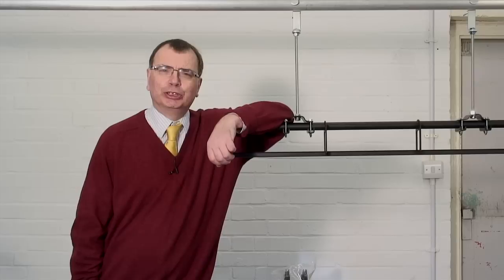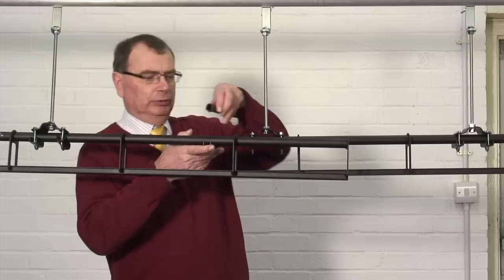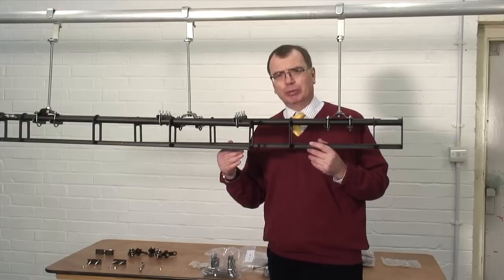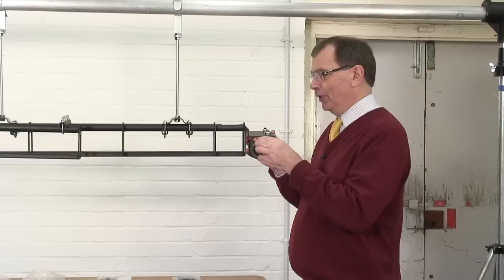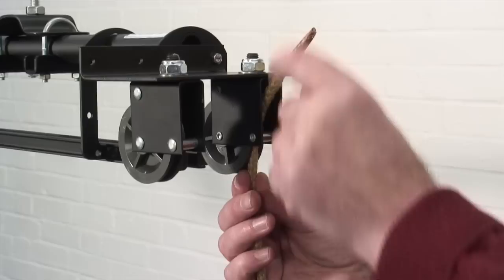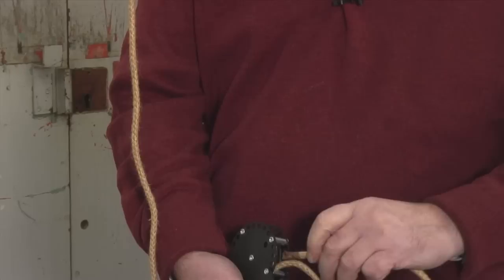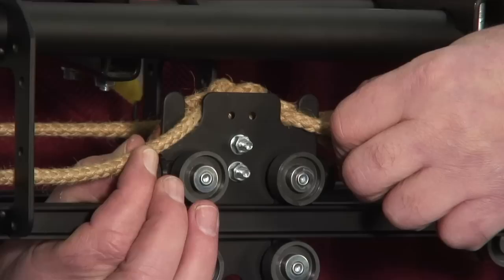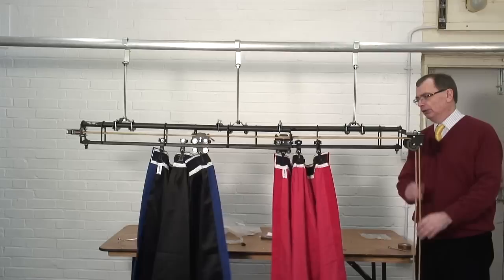How to assemble a T60 curtain track with overlap and handline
In this Stage Projects video we show you how to assemble a hall stage T60 curtain track with an overlap and handline. It turns out pulleys are surprisingly simple.